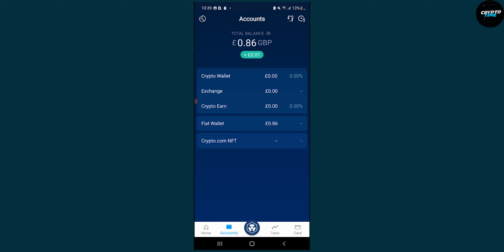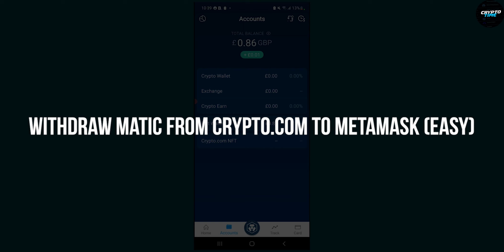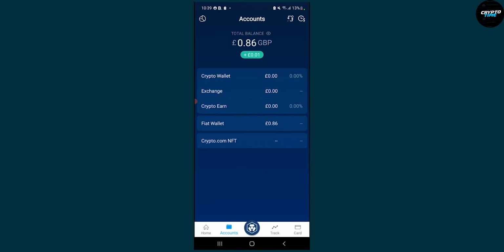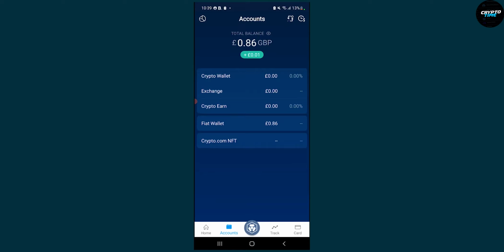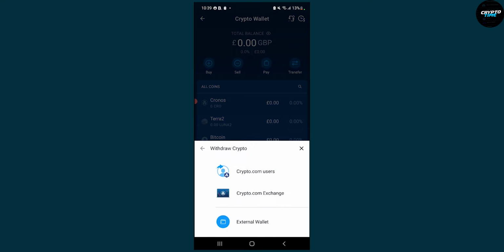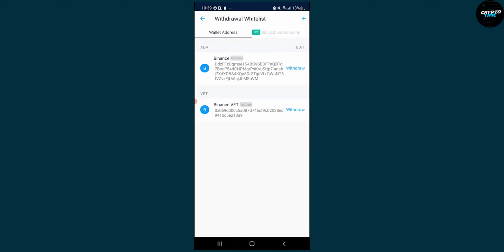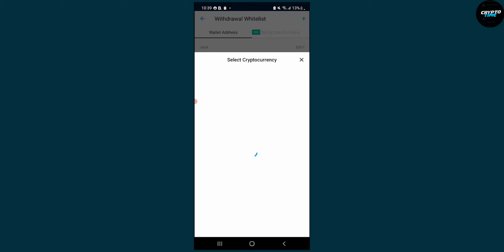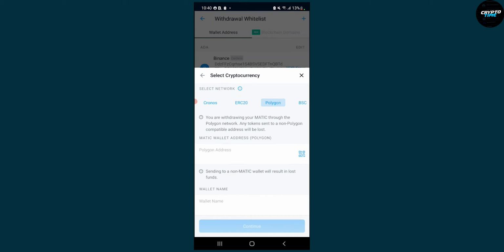Withdraw Matic From Crypto.com to Metamask (Easy)